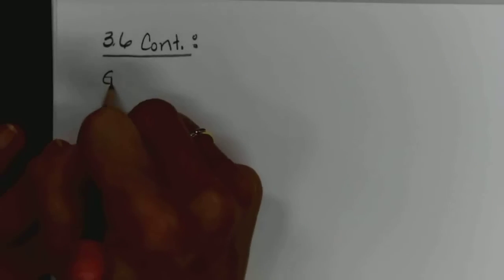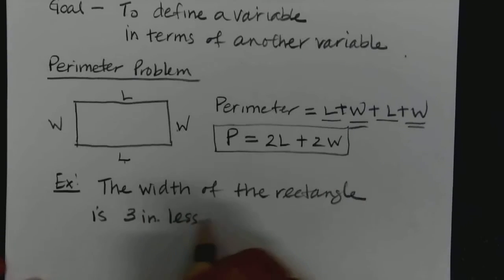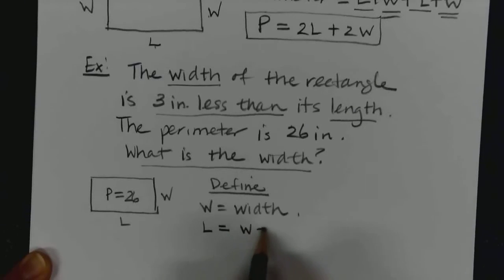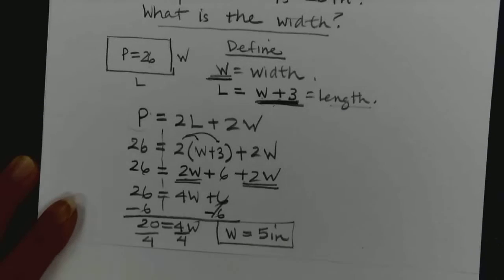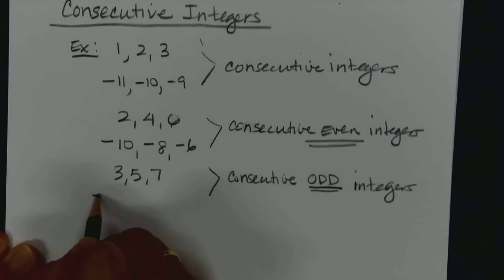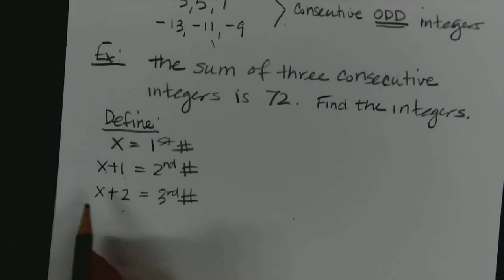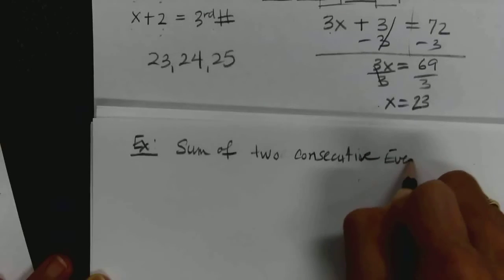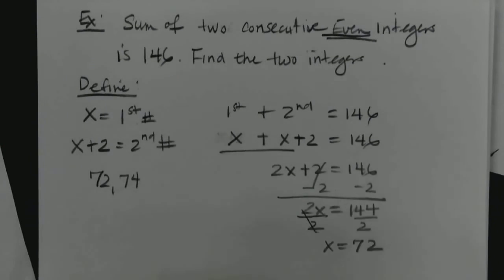3.6 Perimeter and Consecutive Integers Problems